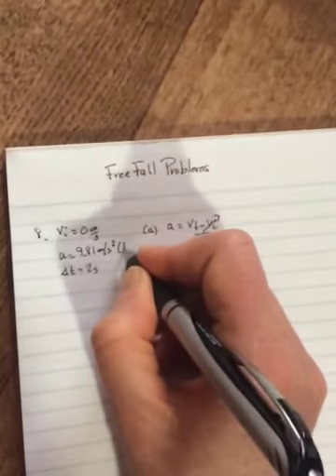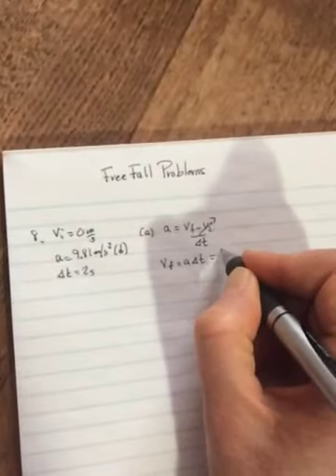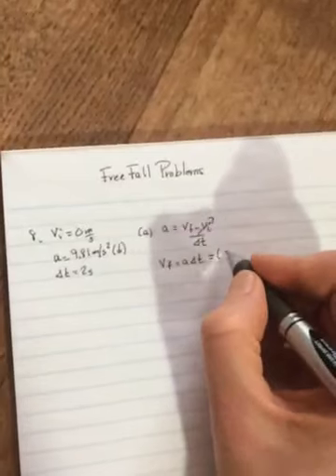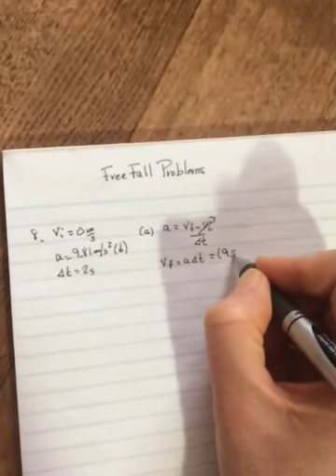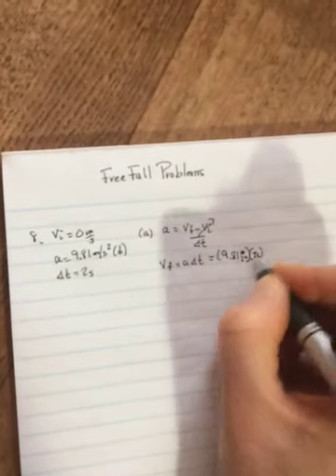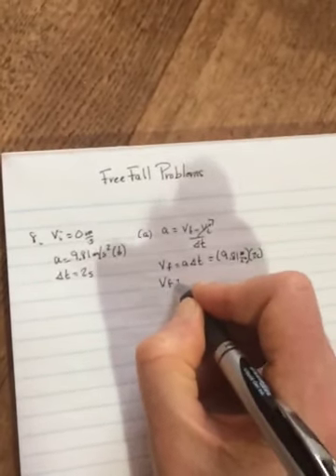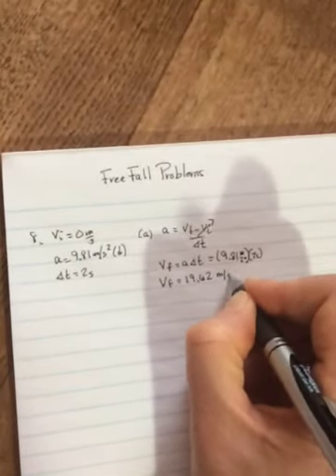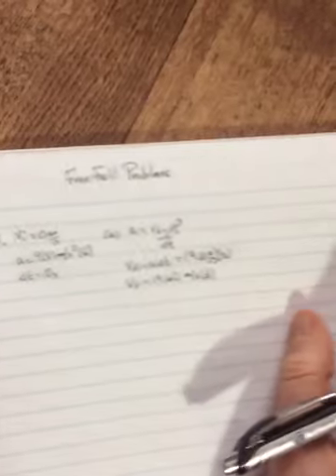Physics 11 FreeFall Homework Problems Part 1